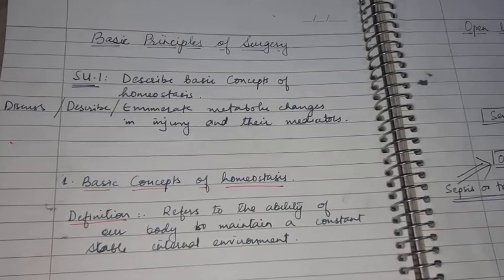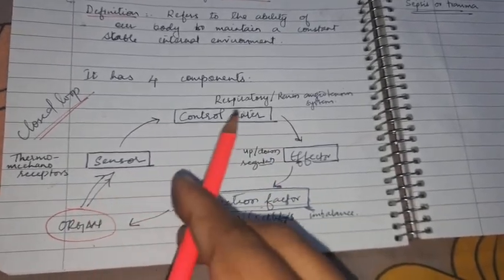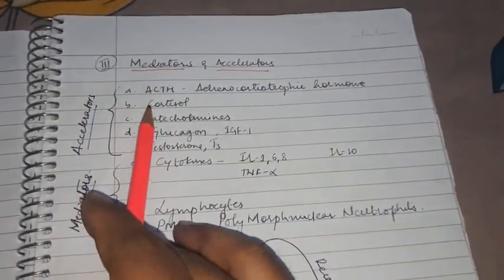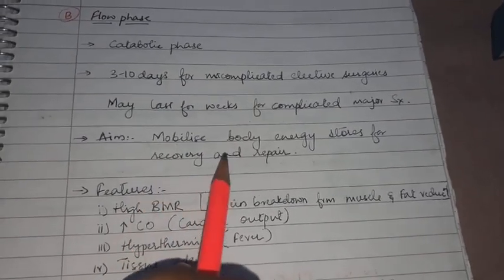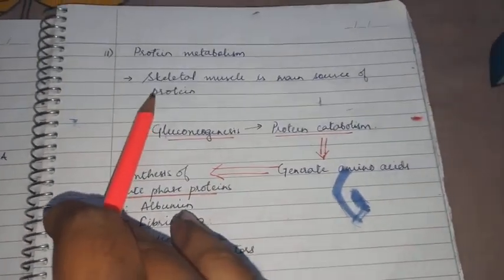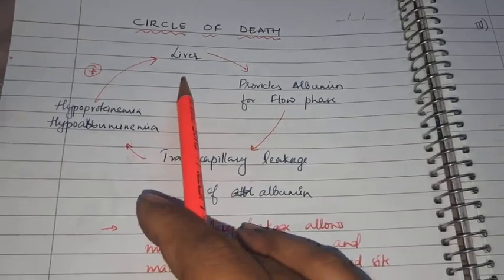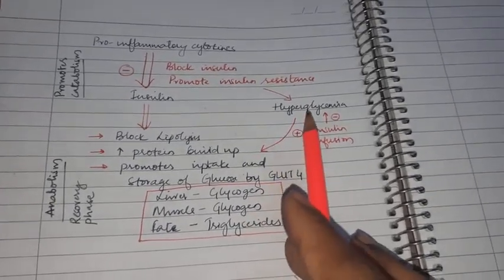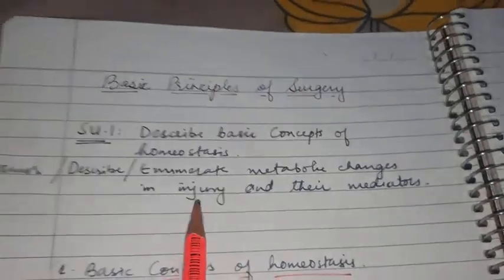General Surgery Lectures:1. Basics of Surgery SU.1.1 // CBME surgery Lectures cum notes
Starting a new surgical lecture series aimed at creating an easy to understand and reproduce notes with videos. These are based on the CBME  syllabus.